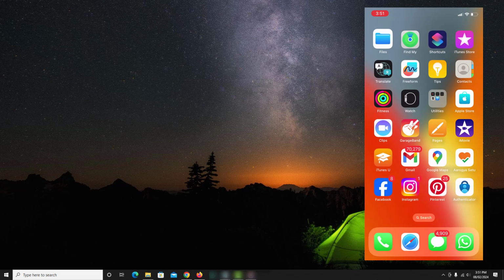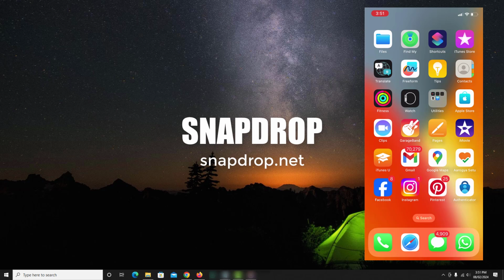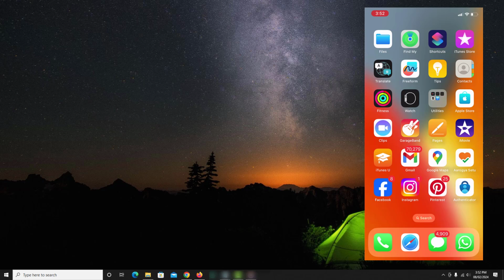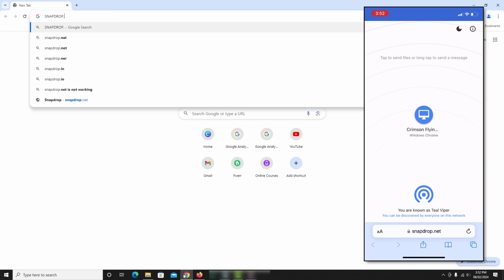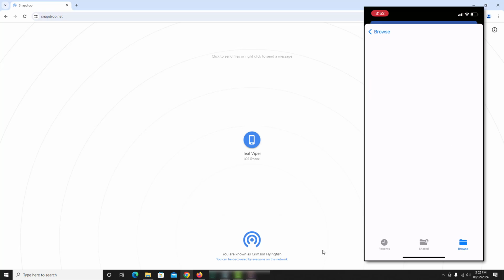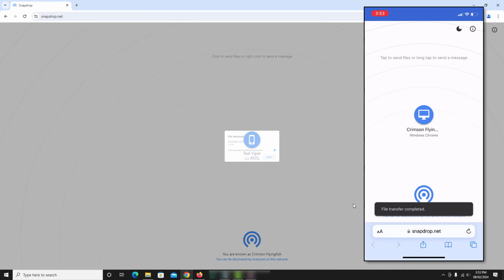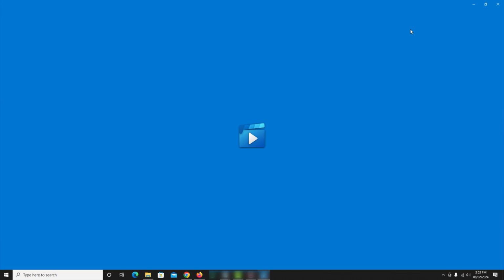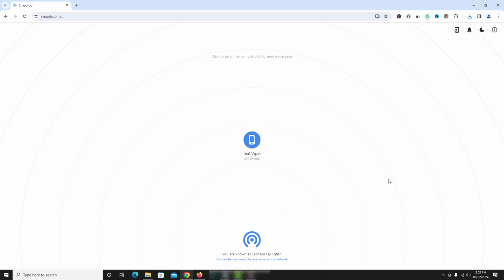How to Transfer Videos from iPhone to PC Without Losing Quality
In this tutorial, learn how to seamlessly transfer videos from your iPhone to your PC without compromising quality! Whether you're looking to send stunning 4K footage or regular videos, we've got you covered. Say goodbye to the hassle of cables and discover the most efficient methods for transferring your precious videos to your Windows 10 PC.

📱 Transfer Videos Wirelessly: Learn the step-by-step process to send videos from your iPhone to your computer without the need for a cable. Streamline your workflow and save time with this convenient method.

🎥 Maintain 4K Quality: Discover the secrets to transferring 4K videos from your iPhone to PC without sacrificing any of the stunning visual details. Preserve the clarity and crispness of your footage throughout the transfer process.

💻 Easy Transfer for Windows 10: Navigate the specific steps tailored for Windows 10 users, ensuring a smooth transfer experience. No need to struggle with compatibility issues – we've got you covered with simple instructions.

Unlock the potential of your iPhone's videos and effortlessly transfer them to your PC while maintaining their original quality. Watch now and elevate your video transfer game!

To ensure a seamless transfer of videos from your iPhone to your PC, follow these steps:

- First, ensure that both your iPhone and PC are connected to the same Wi-Fi network.
- Next, open any browser on both devices and visit the Snapdrop
- On the Windows PC, you will see that a particular name has been assigned to you.
- Check on your iPhone, tap on this name, which corresponds to your Windows PC, and then tap on "Choose Files."
- Select the videos you wish to transfer.
- You will receive a prompt on your Windows PC. Simply accept the videos on your computer.

And there you have it—the video has been successfully transferred. Despite its 4K resolution, there is no loss in quality when opened.